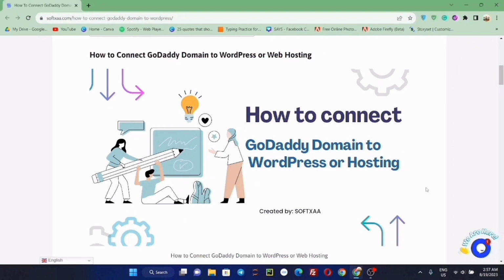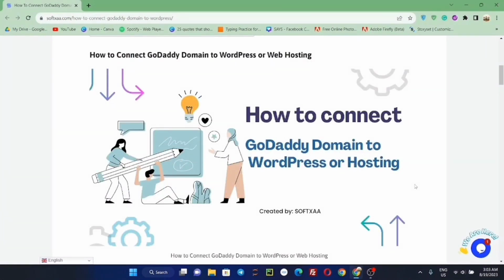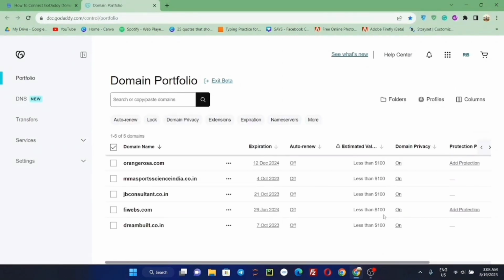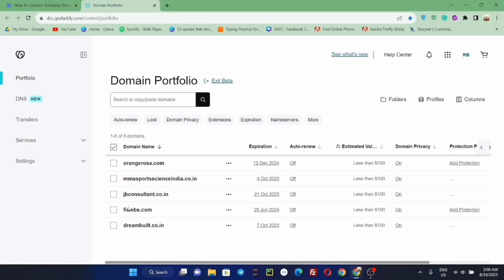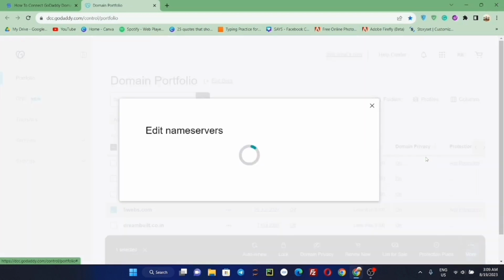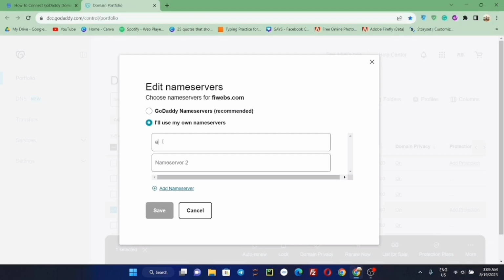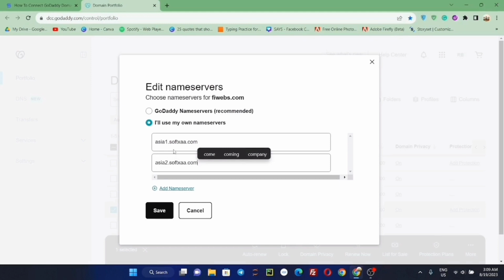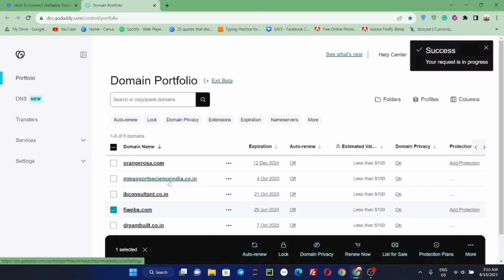How to Connect Your GoDaddy Domain with WordPress or Web Hosting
Welcome to our comprehensive tutorial on connecting your GoDaddy domain with your WordPress website or Softxaa web hosting service. Whether you're a seasoned webmaster or just starting out, we've got you covered with easy-to-follow instructions.

By the end of this tutorial, you'll have a clear understanding of how to connect your GoDaddy domain with your website, whether it's powered by WordPress or hosted elsewhere.

If you find this video helpful, please give it a thumbs up, subscribe to our channel for more useful tutorials, and click the notification bell to stay updated with our latest content.

Our expert team and community are here to help you every step of the way.